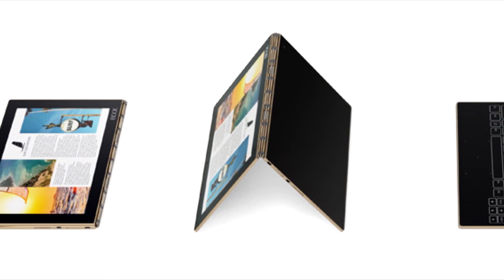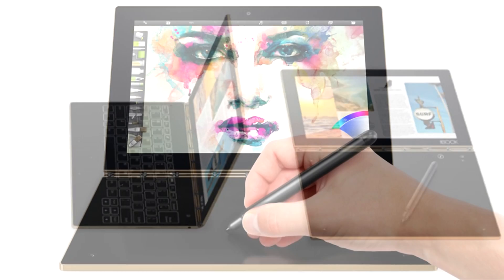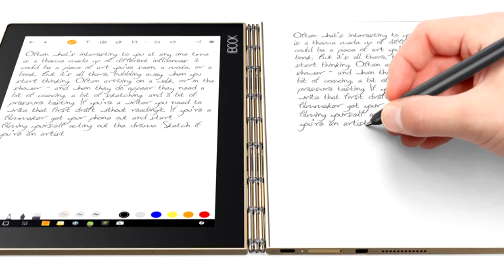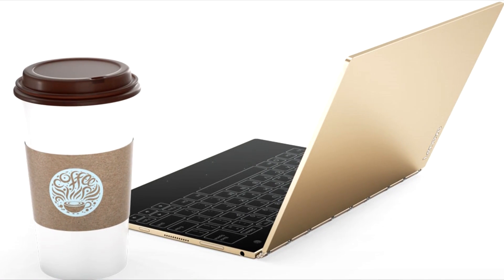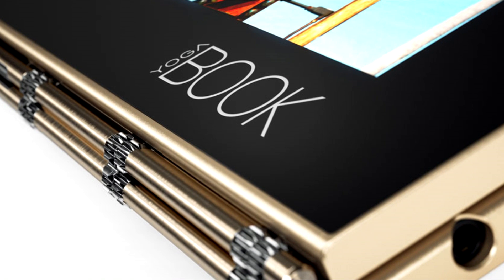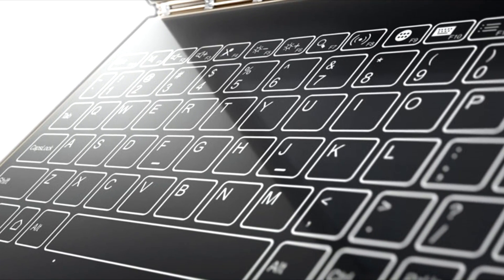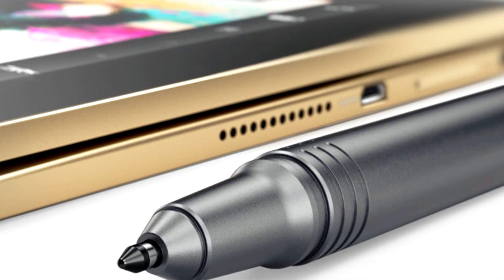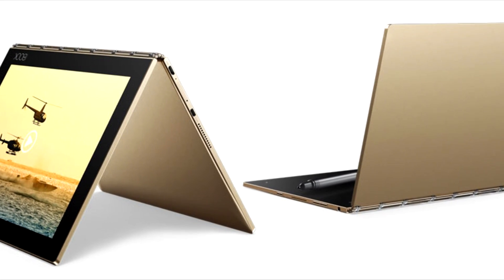Lenovo Yoga Book Android YB1-X90F Notebook Review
Would you like a tablet which is also a graphics tablet? Want a keyboard too? The Lenovo Yoga Book Android offers all this and more. We will check how well the device performs in our in-depth review.

The Yoga Book occupies a special place in our hearts and runs well even with Android. In fact, in some areas, it can even outperform the Windows tablet. The design of this device is unique and it is a true joy to see the "watchband" hinges in action. The backlit Halo keyboard looks great and works well in everyday use, but we recommend keeping the device out of sunny areas. Otherwise, you will soon be pining for a physical keyboard.

The Yoga Book does a great job digitizing notes. This is a great plus for professionals who take a lot of notes on-the-go and want a touchscreen and a graphics tablet simultaneously. The iPad Pro 9.7 cannot match this offering. Now and then, the test model took a little time to recognize content or execute an action. Professional users should take a little time to feel this device out (especially the graphics tablet) before handing their money over the counter.

The performance and the display are decent, but not extraordinary. They will suffice for everyday tasks. The screen may have too high color deviations for professional use. Thankfully, the device barely heats up and the full performance is always available. The good speakers, sturdy case and very flexible input devices round out the Lenovo Yoga Book Android.

We appreciate the long battery life. The Android bar has been adjusted so as to be functional and easy-to-use.

Practical, functional, flexible and without major flaws: the Yoga Book with Android is definitely a niche device, but it is a lot of fun to work with.

If you do not need Windows 10, we recommend taking a look at the Android version, as it can trump the Windows device in a few areas: battery life and display.
In summary, Lenovo is offering a unique tool for graphic designers, who want a portable tablet. The Yoga Book can also score in terms of design and looks, thanks to its fabulous case and unique hinges. The device offers all this without any major flaws. We strongly recommend potential tablet buyers to take a look at the Yoga Book Android.